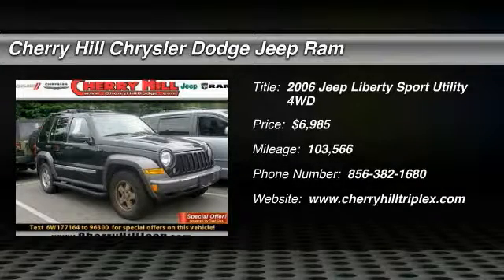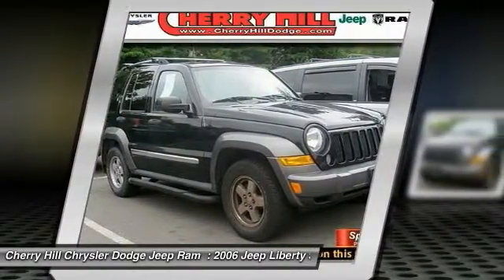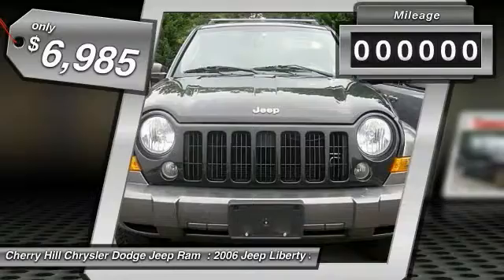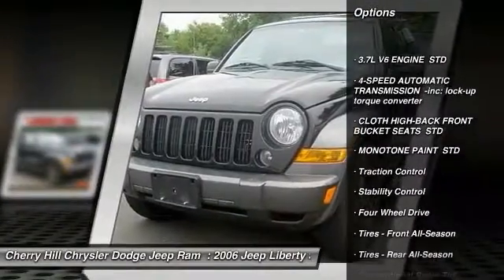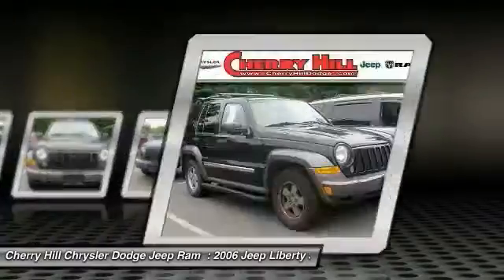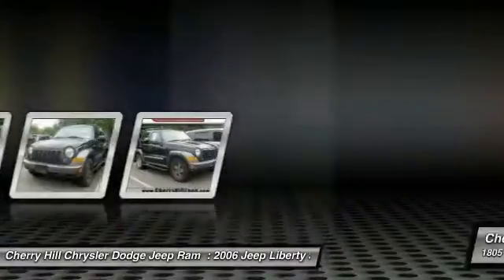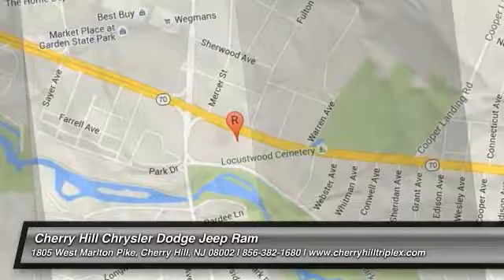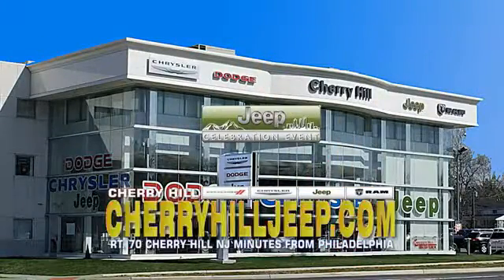2006 Jeep Liberty Cherry Hill NJ 77164B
2006 Jeep Liberty Sport

You'll love this 2006 Jeep Liberty. This is a sport utility you'll want to take home. With 103566 miles, it features Automatic transmission and an exterior color of Black. Call and get in touch with Cherry Hill Chrysler Dodge Jeep Ram directly, and be the first to open the sport utility door today!